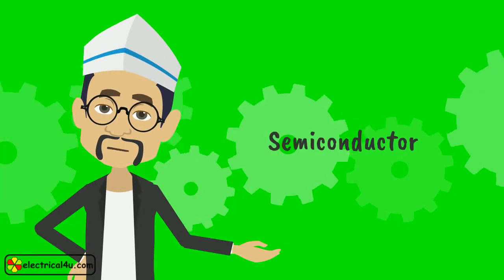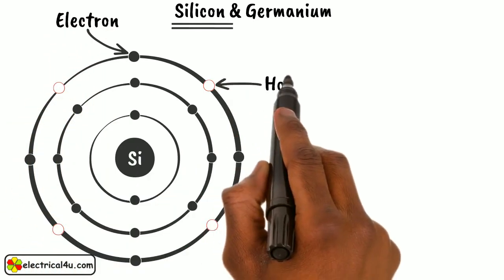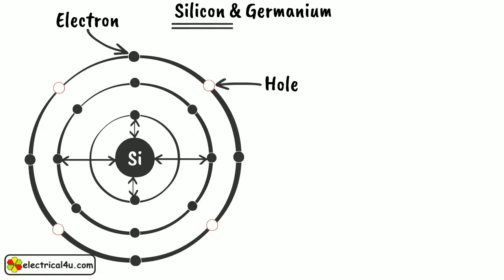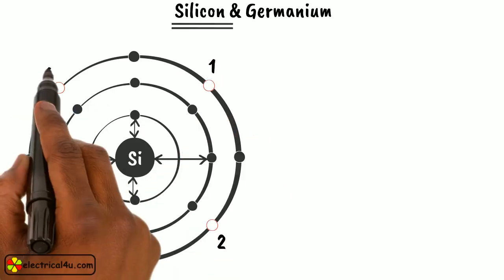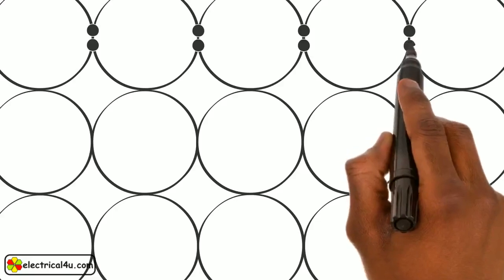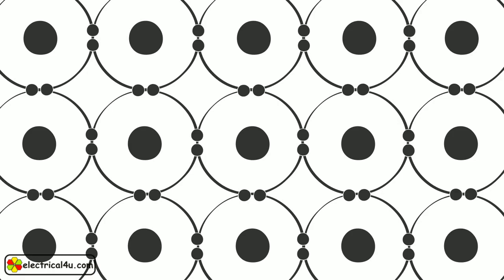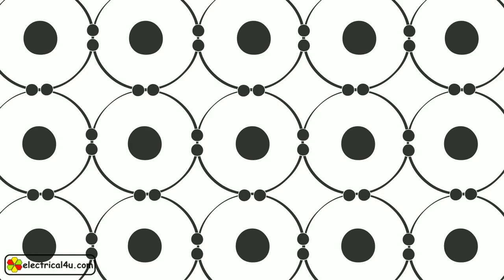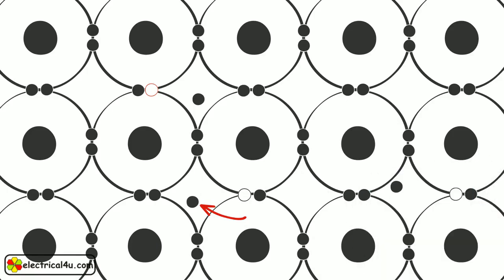What is a Semiconductor ?